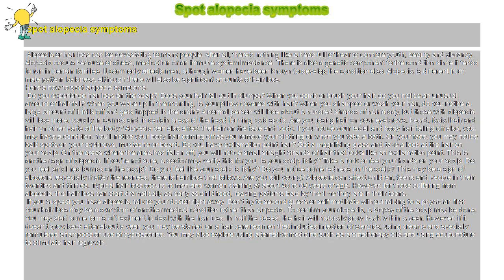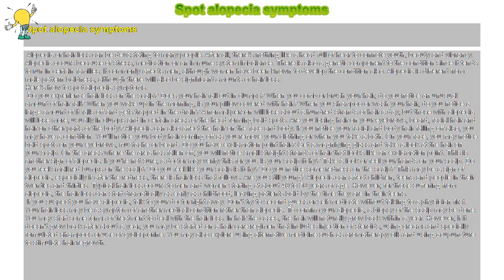How to : Spot alopecia symptoms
Spot alopecia symptoms

 Alopecia or hair loss can be devastating to many people. After all, there’s nothing like a head full of hear to connote youth, beauty and vibrancy. Alopecia occurs because of stress, medication or an immune system imbalance. There is also a genetic component to the condition since it tends to run in certain families. It commonly affects men, although women have been known to develop the condition also. Alopecia is different from male pattern baldness, although there will also be significant amounts of hair loss.

Here’s how to spot alopecia symptoms.

 Do you experience hair loss on the scalp? Does your hair fall out in clumps? When you comb or brush your hair, do you notice an unusual amount of hair fall? When you wake up in the morning, is your pillow covered with hair? When you shampoo or wash your hair, do you notice a large amount of it falls off and gets trapped in the drain? A normal person will lose about a hundred strands of hair a day, but those with alopecia will lose more, usually in clumps and in certain areas of the head forming bald spots. Are you losing hair on your eyebrows, beard, facial hair and hair on other parts of the body? Alopecia can also affect the hair on the face and body. If you notice your facial and body hair falling off also, you may have a condition. You’ll notice your body hair coming off as you remove your clothing or when you take a bath. On your face, you may notice bald spots on your eyebrows, mustache or beard. Do you have exclamation point hair? Get a magnifying glass and take a look at the hair on your scalp. On the areas where the area has fallen off, you will notice small straight strands of hair that looks like an exclamation point. This is another sign of alopecia. If you’re not sure, a doctor may verify this for you. Is your scalp itchy? Take a look or feel your hands on your scalp. Do you feel small red bumps on the scalp? Do you feel like your scalp is itchy? Do you notice some redness on the scalp? This may be a sign of alopecia, especially if after the redness, there is hair loss that follows. Are you still young? Alopecia can affect children, teens and people in their twenties and thirties. Typical hair loss occurs to men and women starting at about 40 to 50 years of age. However, for those suffering from alopecia, the hair loss can start dramatically as early as childhood, leaving patients bald by the time they are in their teens.

 If you suspect you have alopecia, talk to your doctor right away. Don’t try to second guess or self medicate without talking to a physician first. Your hair loss may be a symptom of another medical condition rather than alopecia. To confirm your alopecia, a biopsy of the scalp may be done.

You may start some forms of treatment to deal with the hair loss. In half the cases, the hair will naturally grow back within a year. However, if it doesn’t grow back after about a year, you may be started on a hair care regimen that includes injection of steroids, using creams and specially formulated shampoos or use of cyclosporine. You may also explore using alternative medicine such as aromatherapy oils and using acupuncture to stimulate hair regrowth.